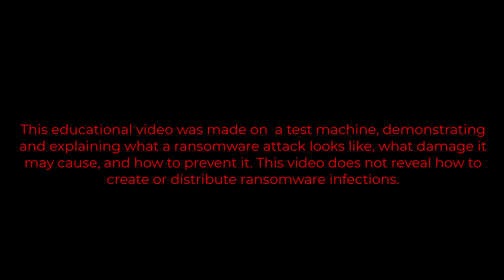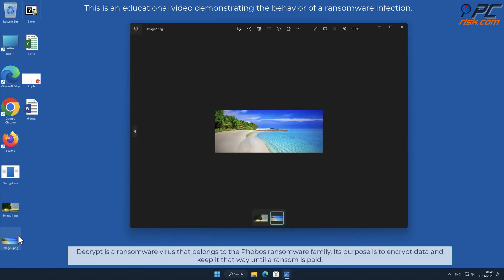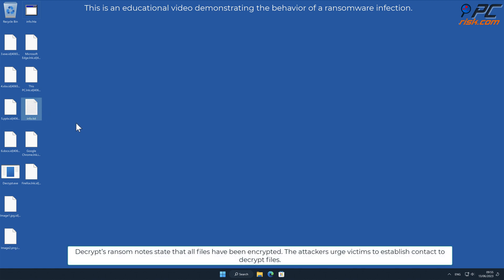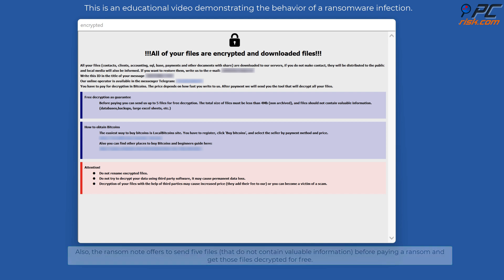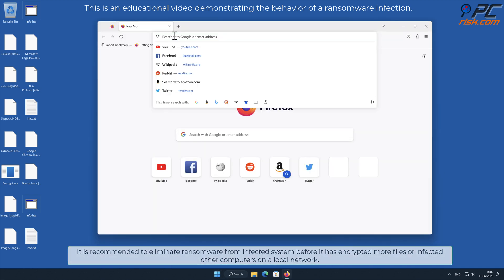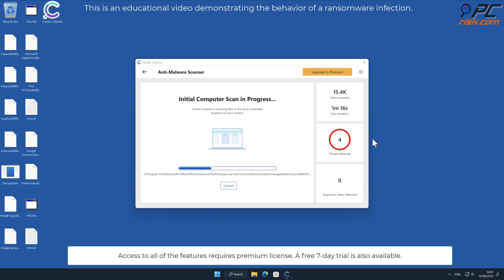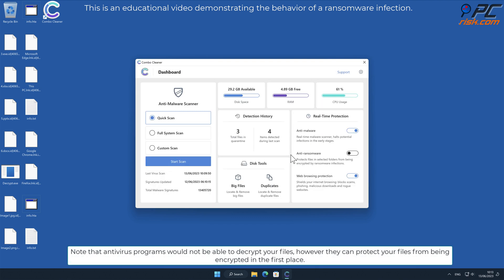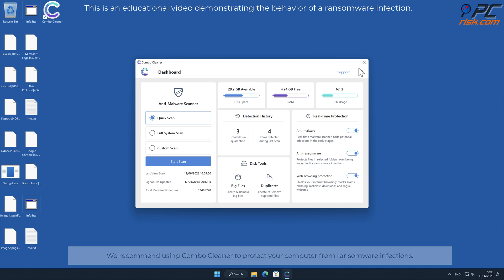Decrypt (Phobos) ransomware (.decrypt virus) - how to remove?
Video showing what to do in a case of Decrypt (Phobos) ransomware.